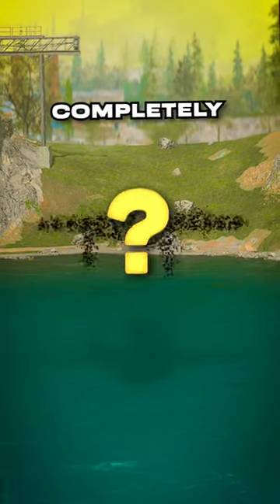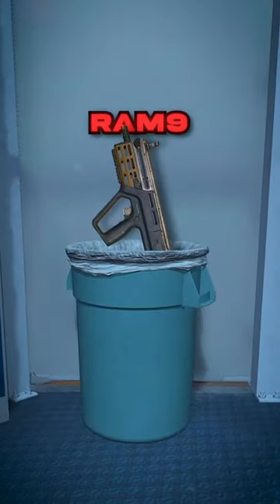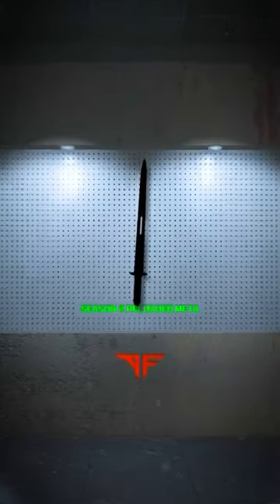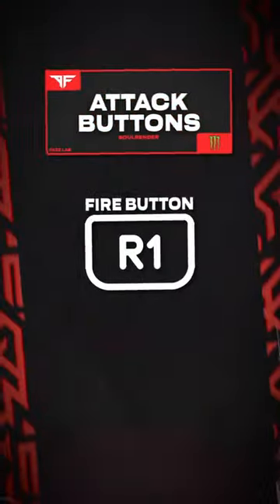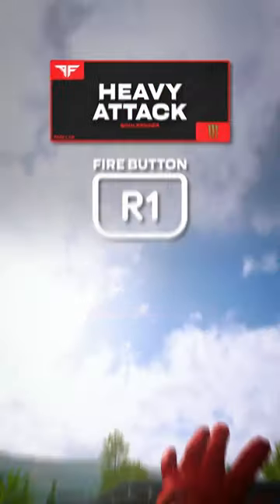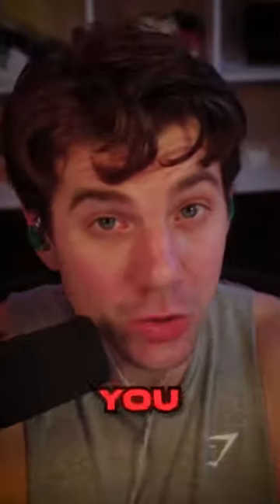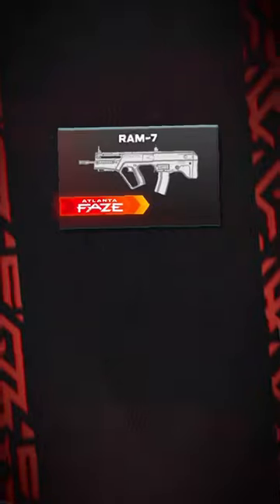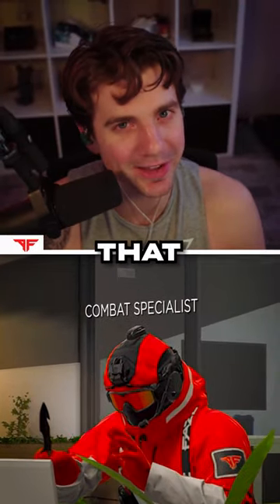The NEW Warzone Secondary Meta!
The Soulrender Weapon Guide!